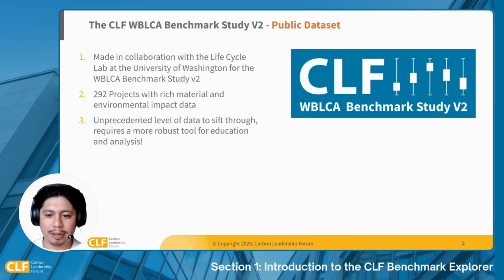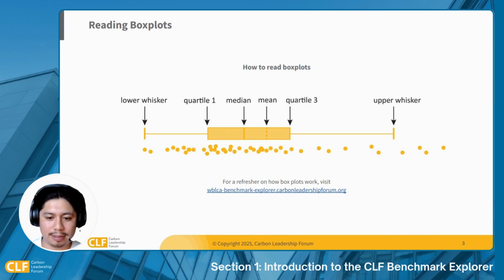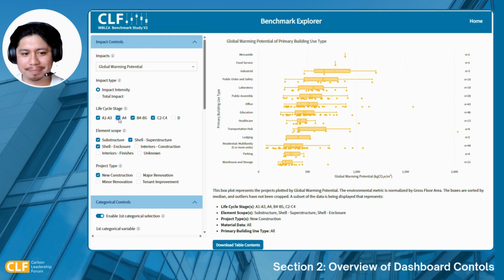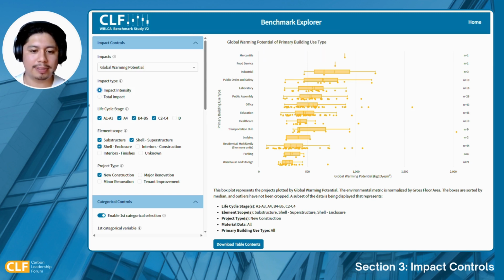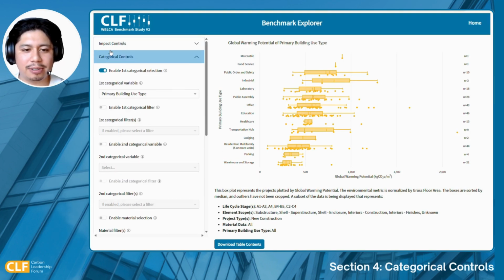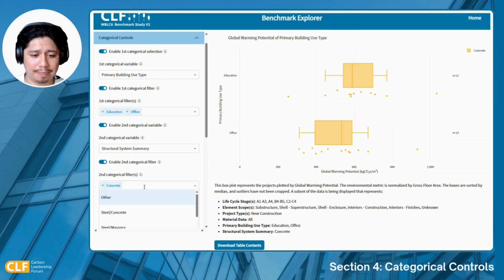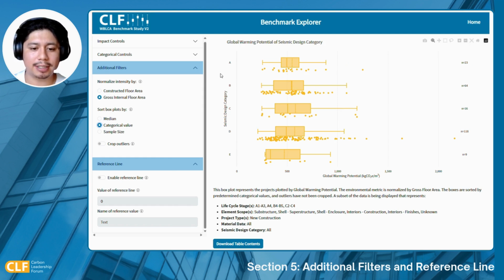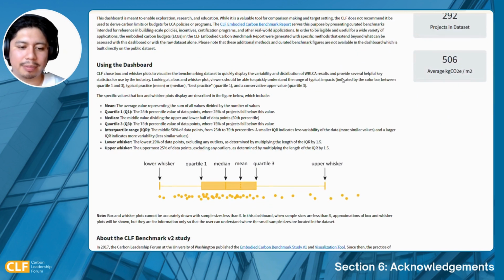CLF Benchmark Explorer - Introduction and Overview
We’re excited to launch the CLF Benchmark Explorer — a new interactive tool that brings the CLF WBLCA Benchmark Study v2 dataset to life! 🏗️📊

The dataset from the WBLCA Benchmark Study is the most comprehensive collection of building- and material-level environmental impact data in North America, but it is comprised of spreadsheets that contain over 927,000 rows! This dashboard will make data analysis much more straightforward.

Improving access to high-quality, transparent LCA data is essential for accurately measuring — and ultimately reducing — climate impacts across the built environment. This dashboard helps designers, policymakers, and researchers:

✔️ Visualize building- and material-level environmental impacts
✔️ Explore how structural systems, materials, and design choices affect embodied carbon
✔️ Support data-informed design workflows and embodied carbon reduction policies

Ready to dive in? Mel Chafart, Low Carbon Buildings Lead at CLF and creator of the Benchmark Explorer Dashboard, walks through the tool and how to get started in this short intro video!